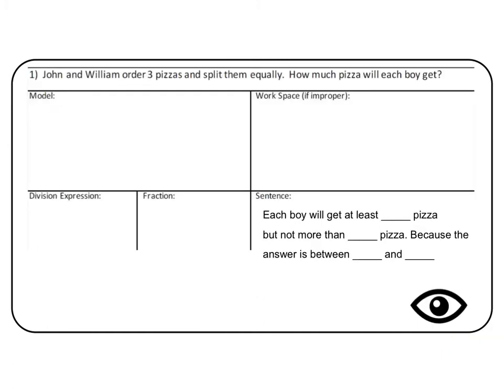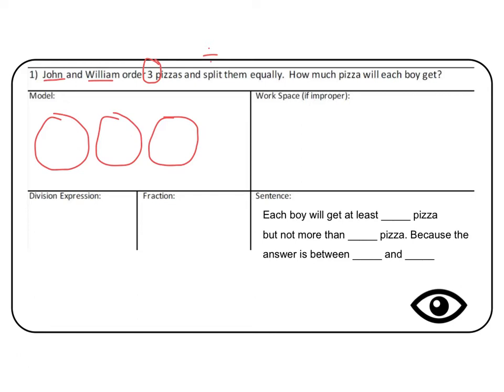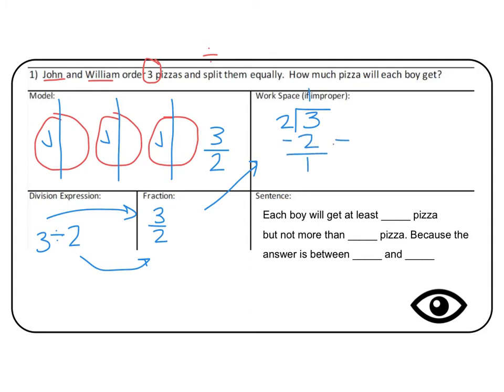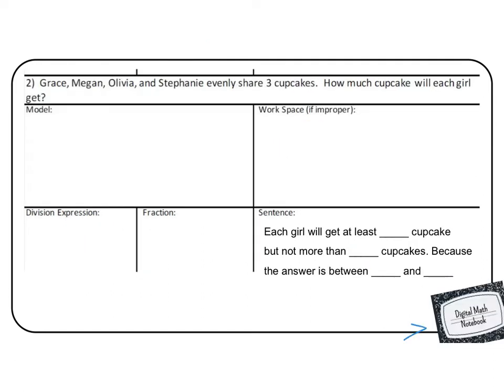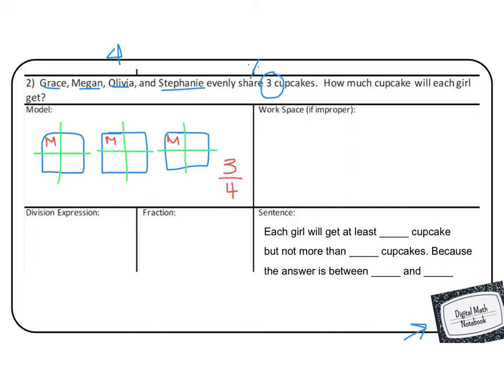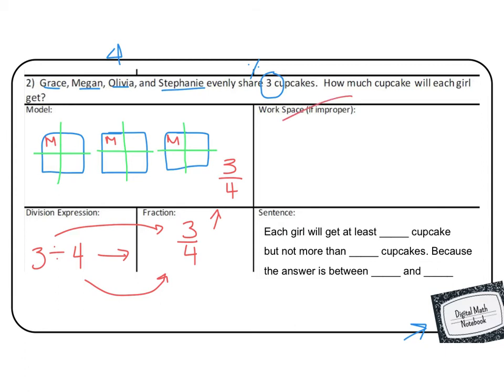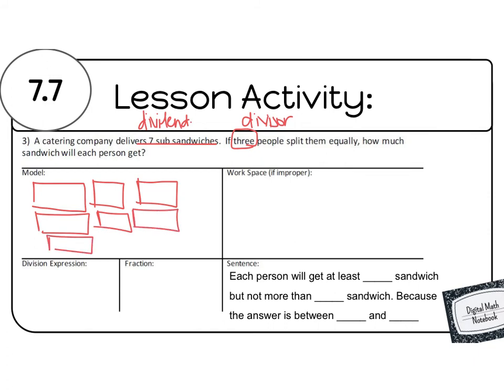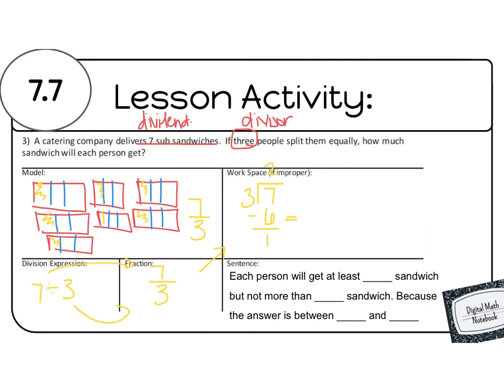Lesson 7.7 Justify Fractions as Division